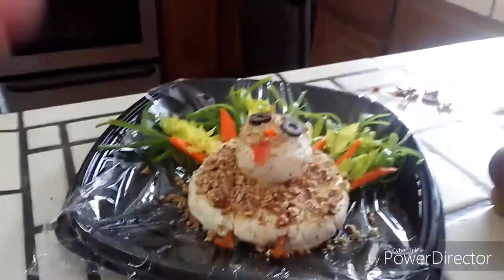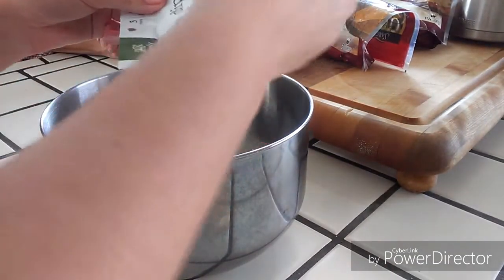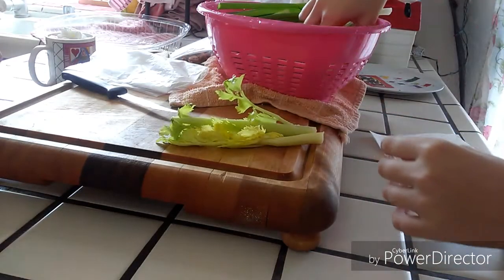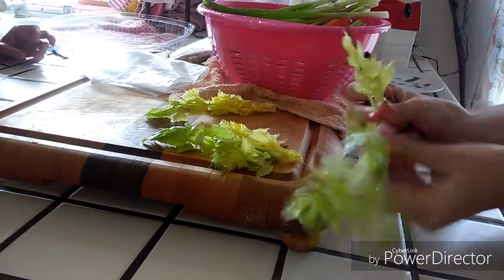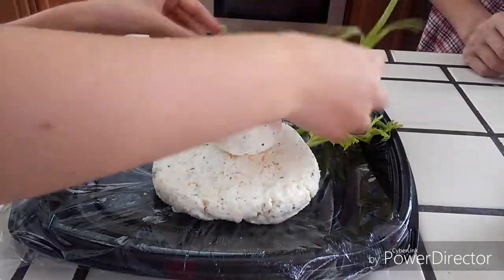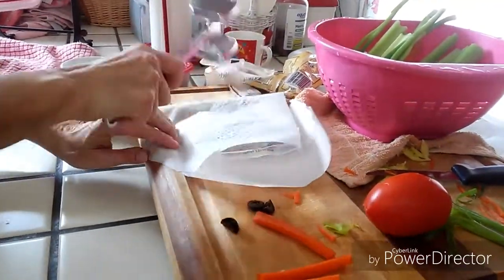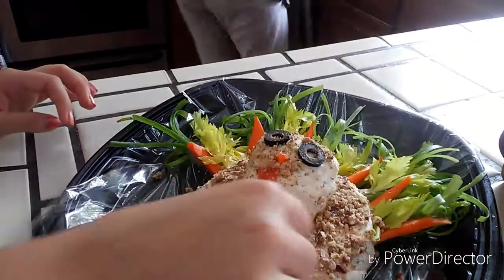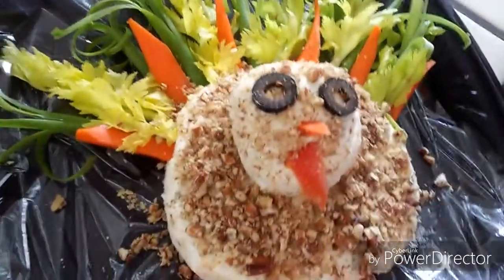Turkey Cheese Dip for Thanksgiving!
Hey guys! I'm Pinkaboo s, and today I'll be showing you all how to make this super cute, and yummy Thanksgiving appetizer!